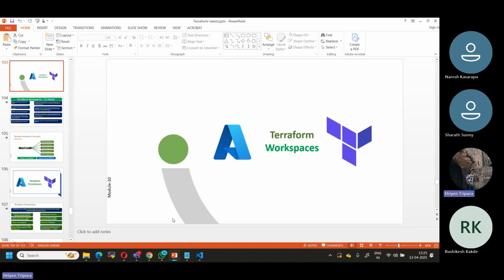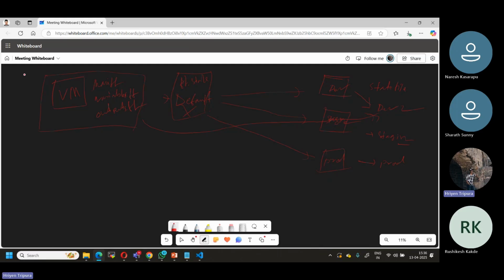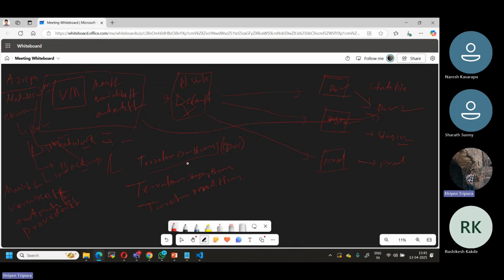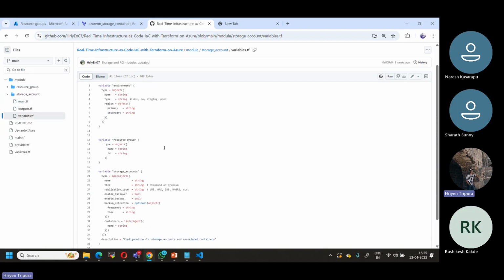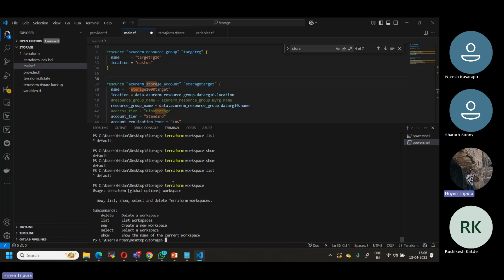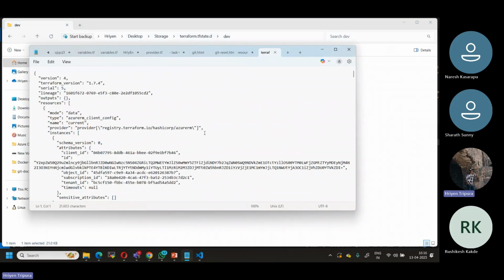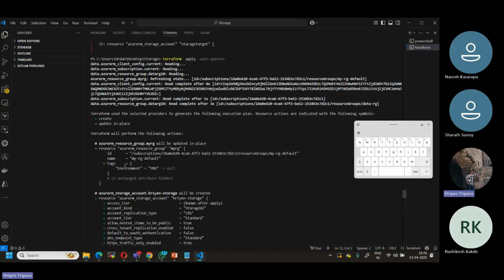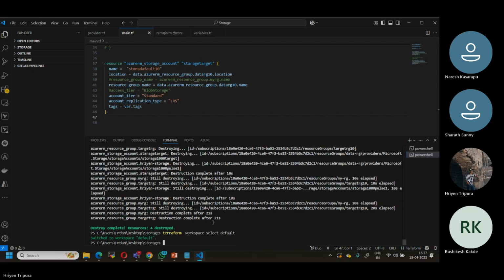Day-14 | How to Use Terraform Workspaces for Multi-Environment Infra like Dev/Staging/Prod.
Welcome to Day 14 of our Terraform Series for DevOps Engineers!
In this video, learn how to use Terraform Workspaces to manage multiple environments like Dev, Staging, and Prod — all from the same Terraform codebase! This is one of the most powerful and underrated features in real-time infrastructure deployments.

🔧 What you'll learn:

What are Terraform Workspaces?

Why use them for multi-environment infrastructure?

How to create and switch workspaces

Real-time example: Dev, Staging, Prod with isolated state

Workspace-specific backend configuration

Best practices in using Terraform Workspaces in small/ large teams

💡 Whether you’re working with Azure, AWS, or any cloud provider, this video helps you streamline environment management without duplicating code!

🎯 Ideal for DevOps Engineers preparing for interviews or working on real-time Azure projects using Terraform.